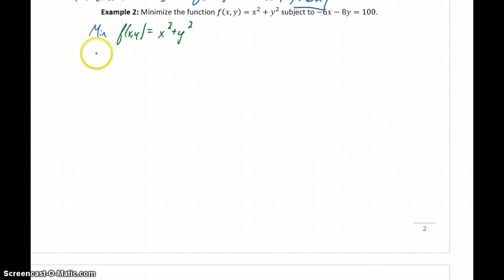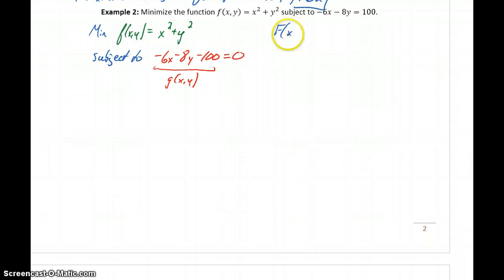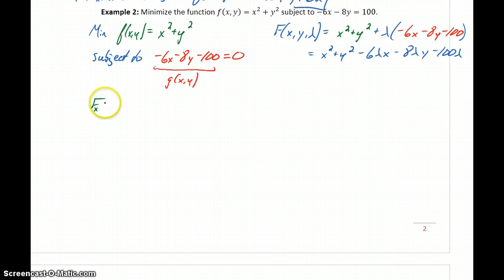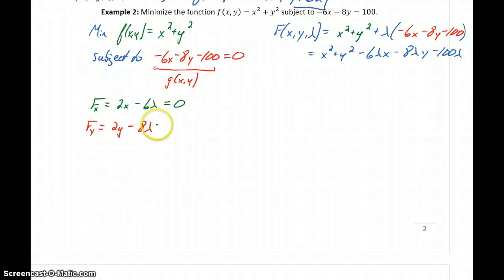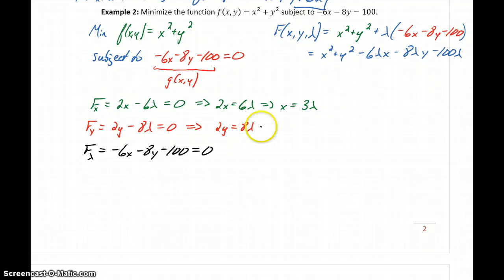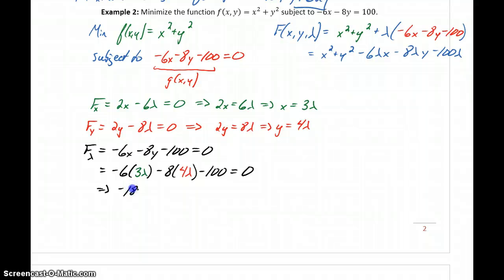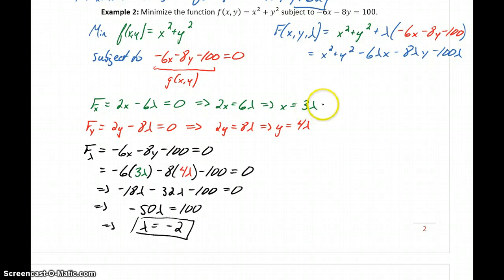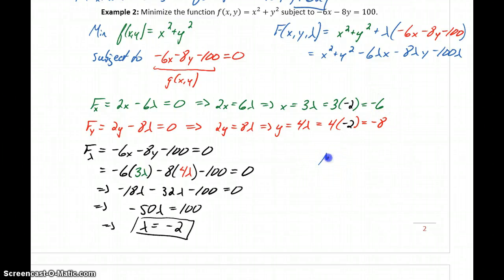Busi Calc Optimization with Constraints - Example 2